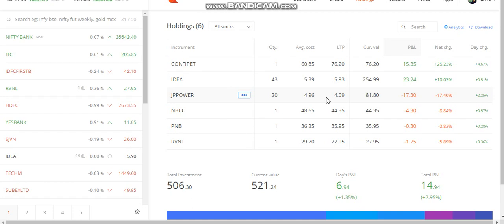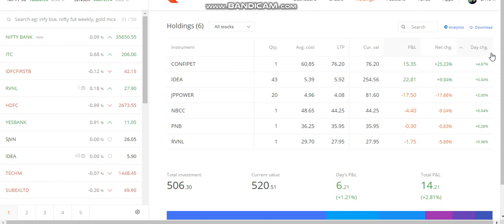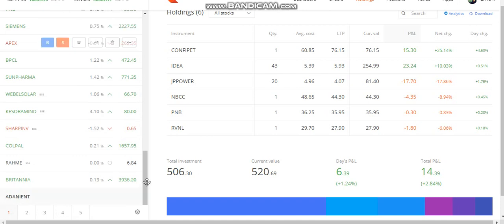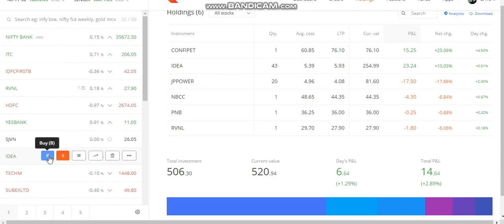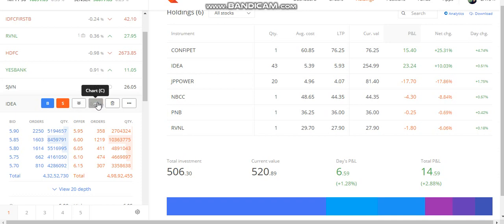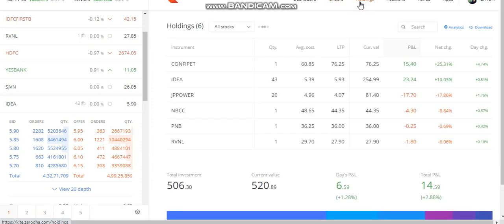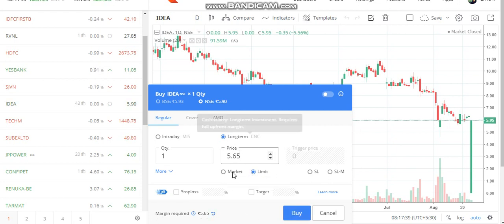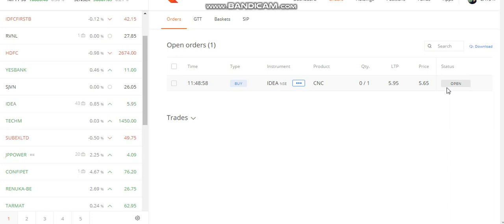Stock market How to Place Buy Order, sell Order for beginners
Hi friends this is my new telegram channel, expecting it will be helpful for all age of group people, please join the link given below

equity investment
buy shares
derivative trading
commodity trading
investment companies
trading platforms
demo trading account india
currency trading tips
best online trading platform in india
mt4 brokers in india
trading websites in india
indian broker
best online broker india
best company to buy shares
best broker for online trading in india
best trading account in india
equity portfolio management
trade advisor
best trading website india
top brokers
financial advisor companies
top 10 brokers in india
highest leverage stock broker in india
indian equity market
trading signals
currency market in india
equity portfolio
investment companies in india
best equity
forex trading wiki
fx market
intraday tips for tomorrow
bank nifty tips
option trading tips
stock tips for tomorrow
today intraday share
share market tips daily
commodity trading tips
nifty prediction
nifty call
mcx tips
commodity tips
share tips
stock tips
intraday calls
nifty tips
stock market tips
stock advice
trading tips
intraday shares
free nifty tips
100 accurate intraday tips
free stock tips for tomorrow
trading tips for tomorrow
stock advice today
small cap stock recommendations
free nse intraday tips
stock market investment tips
stock future tips intraday
nse stock tips
free nifty option tips
best nifty tips
stock tips for tomorrow india
best advice for stock market
best stock tips india
online share tips
best stock tips site india
best free stock tips
share investment recommendations
bse stock market tips
stock buying tips today
nifty positional calls
equity stock market tips
stock market tips today free
best stock newsletters
best option tips provider
today share market tips india
indian stock market investment tips
stock market intraday trading tips
free stock tips india
stock trading tips for today
best shares for intraday trading tomorrow
stock future tips free
daily intraday calls
nse bse share tips